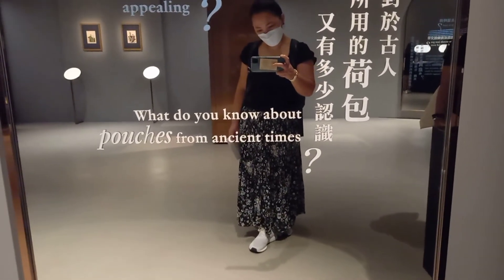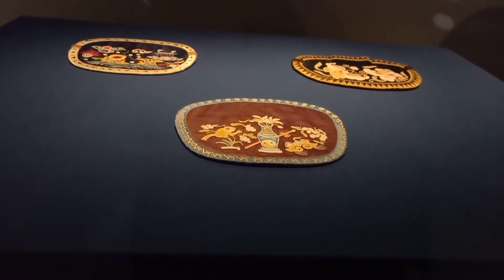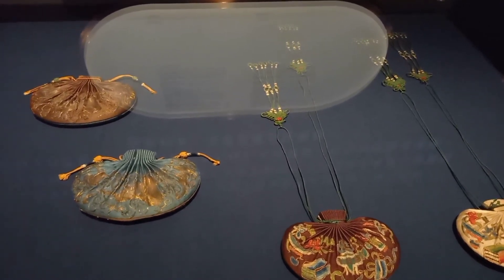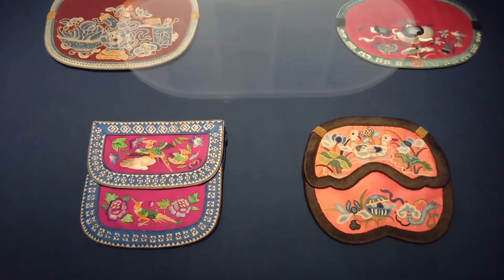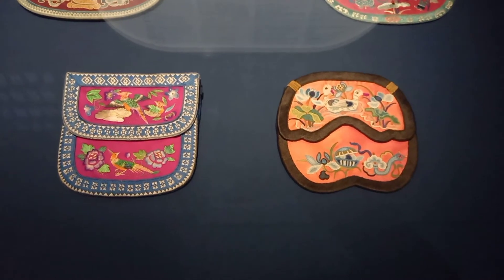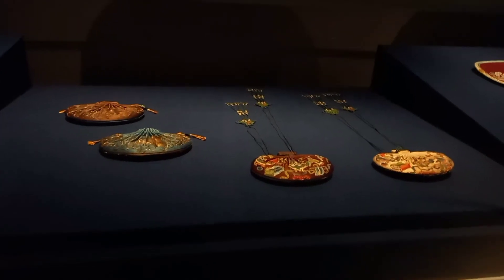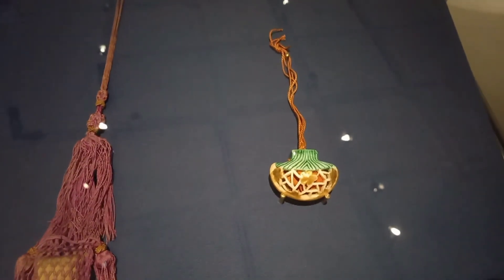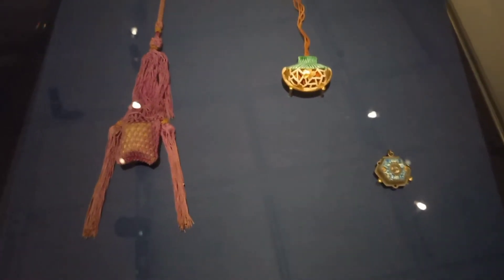WHAT SYMBOLIZES PURSES AND POUCHES IN THE ANCIENT TIME?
This is an exhibit at Hong Kong Museum of Arts,
Fashion during the ancient time and its changes.Purses and pouches caught
 my attention...exploring with @WandersofEllie10

There is also an exhibit in Hong Kong Museum of Arts entitled MYTHOLOGIES;Surrealism and Beyond.Masterpieces from Centre Pompidou.The exhibit started May 21,2021 and it will end on Sept.15,2021.